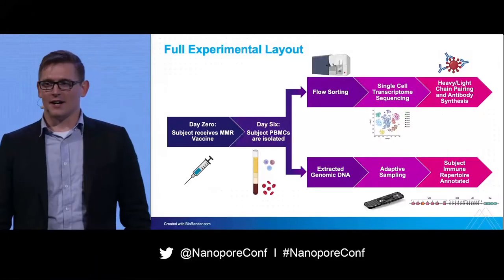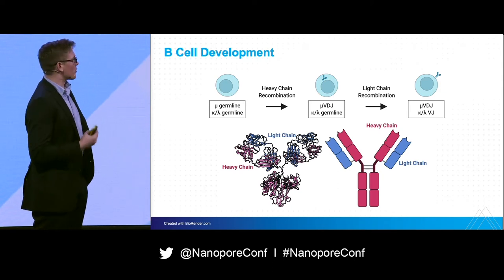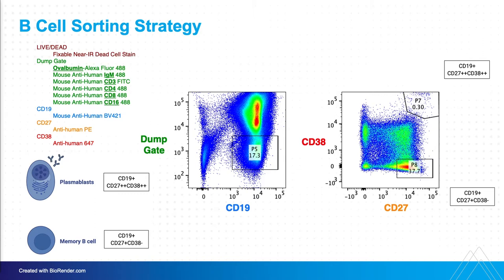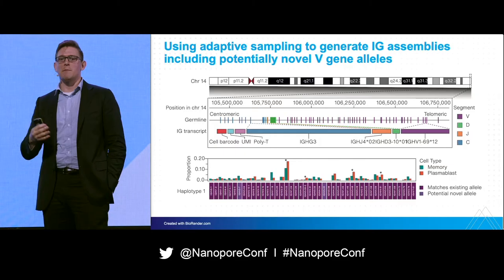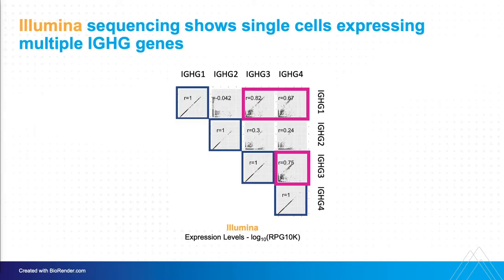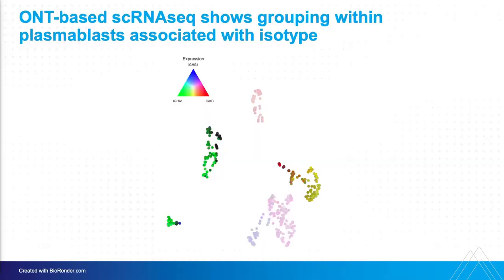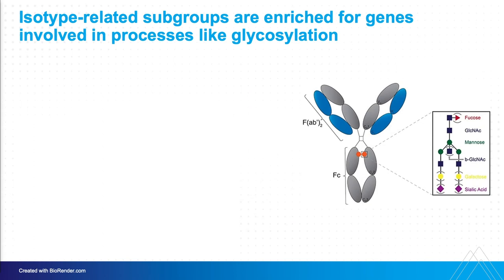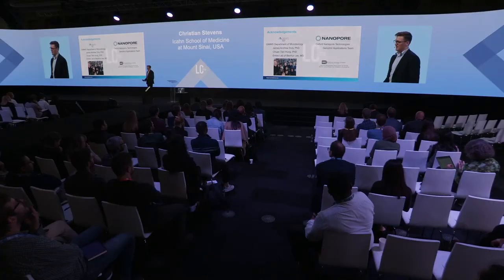Christian Stevens: De novo assembly of immunoglobulin loci linked & single-cell sequencing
Abstract
In this study, following an MMR booster, plasmablasts and memory B cells were collected and characterised via scRNA-Seq. In individual cells, we successfully identified and paired full-length heavy and light chains. A subset were synthesised and their antigen-binding potency was evaluated against live virus. Additionally, we sequenced the donor’s germline V/D/J/C genes making up their personalised immune repertoire, with implications for identifying genes in these loci important for mounting a robust immune response. We also found expression differences in genes known to affect the glycosylation phenotype and effector function of antibodies. Our pipeline significantly expands the possibilities of personalised immunology.